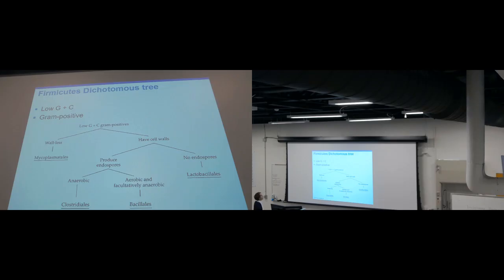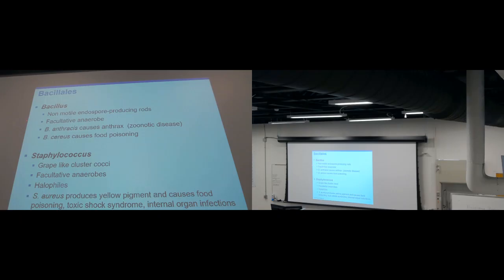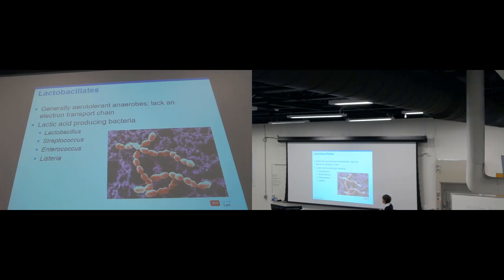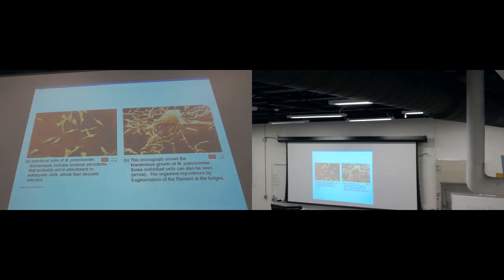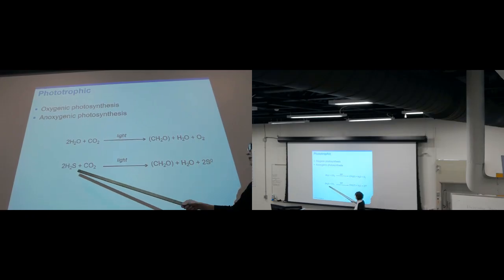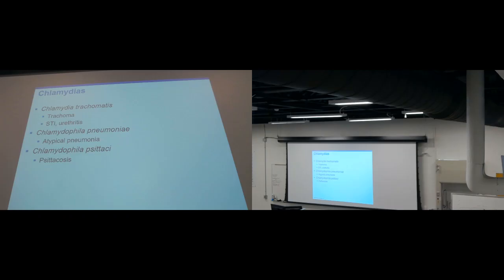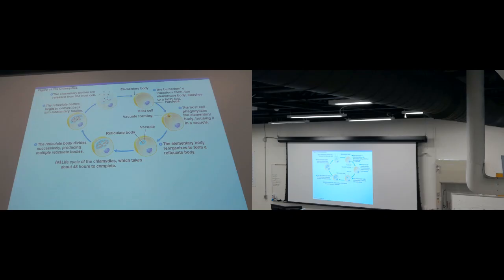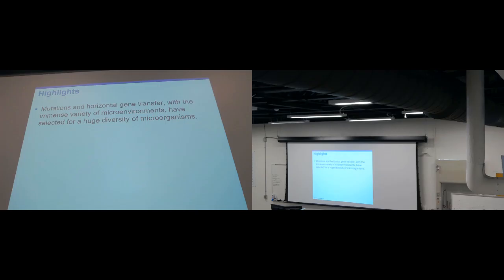The Prokaryotes Domain Bacteria and Archaea (Chapter 11) Last Part